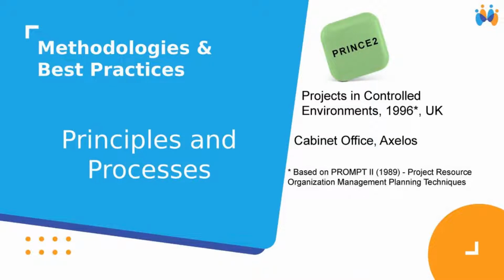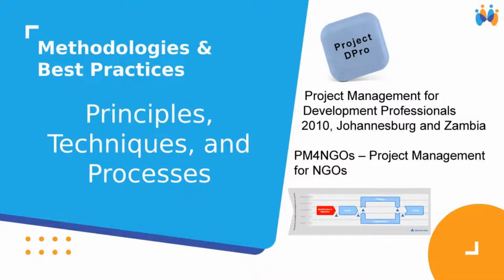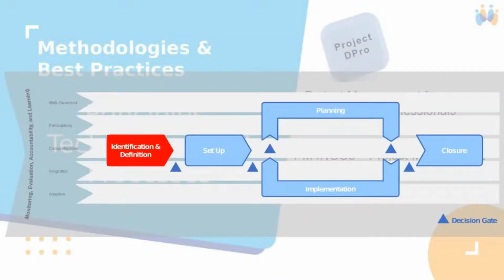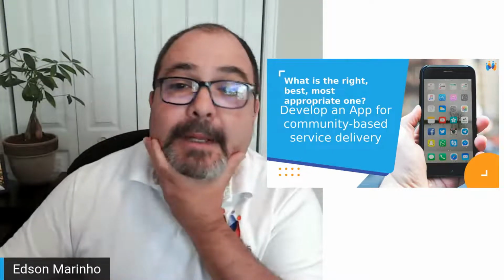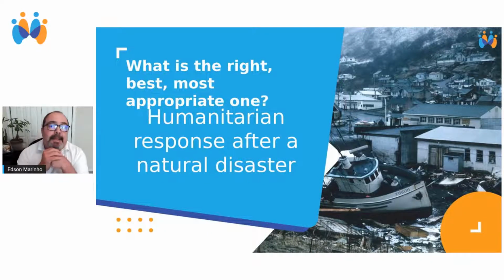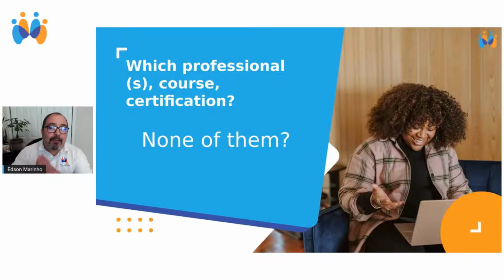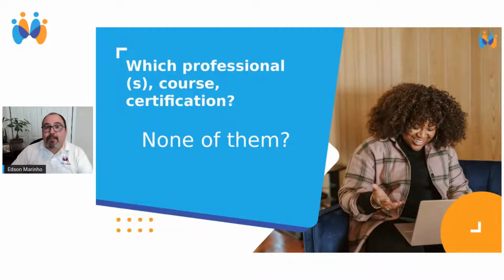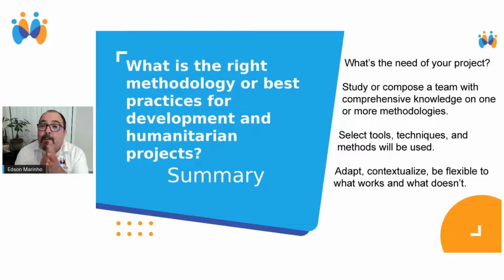Project DroPs - The "right" methodology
Edson Marinho, PM4NGOs Executive Director, talks about the "right" methodology or best practices for development and humanitarian projects.